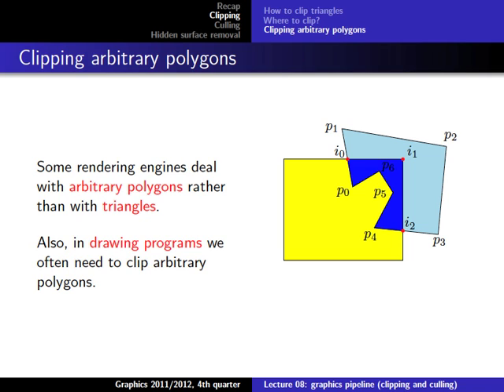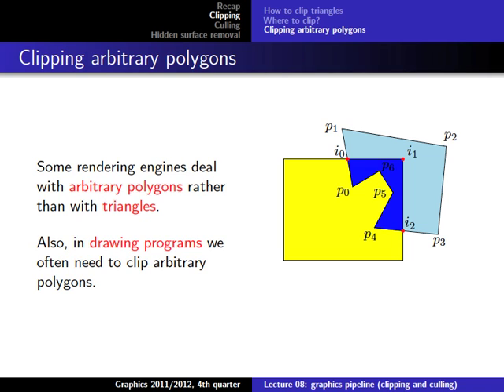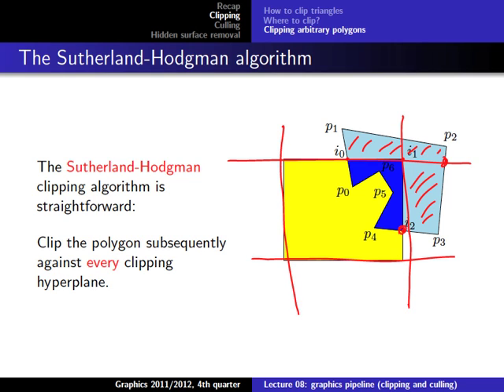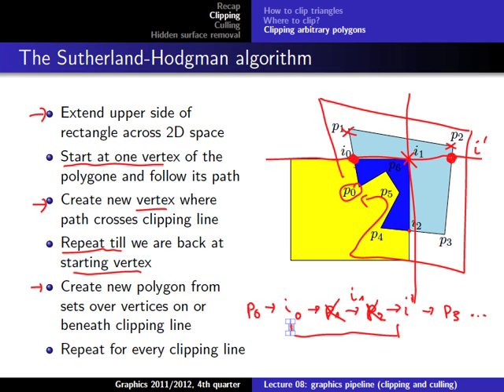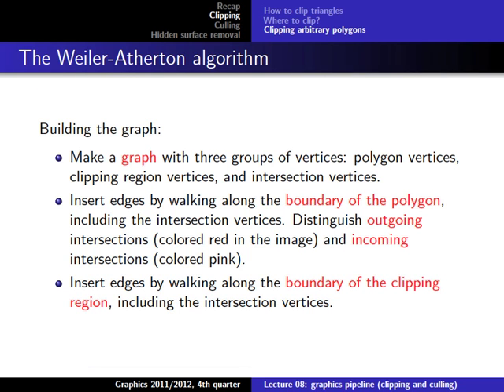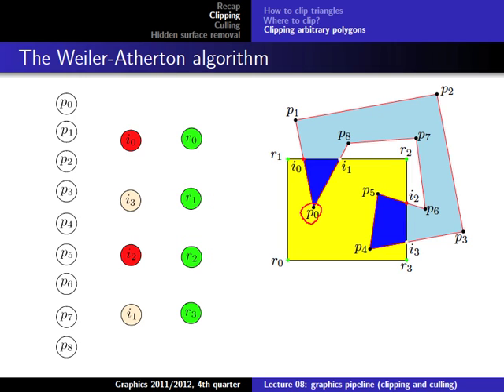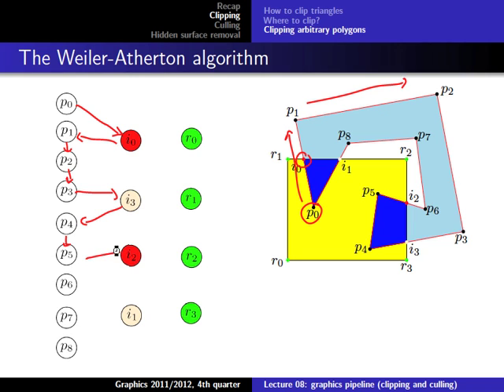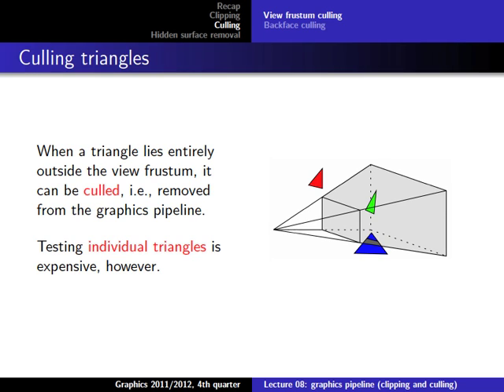Computer Graphics 2012, Lect. 8(2) - Clipping and Culling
Lecture 8, part 2: Clipping and Culling (June 12, 2012)